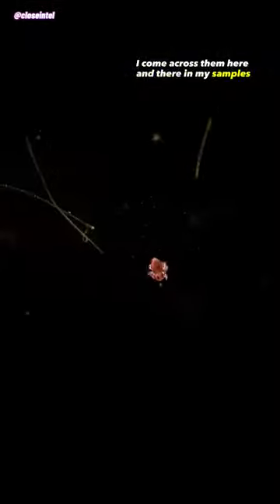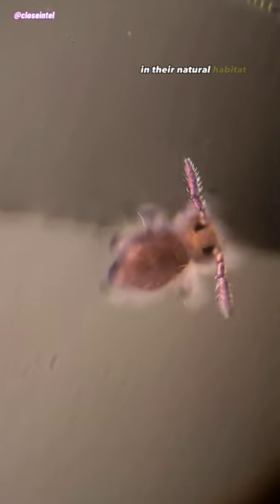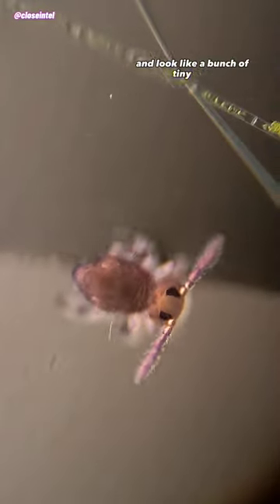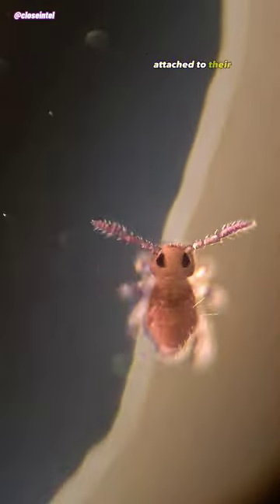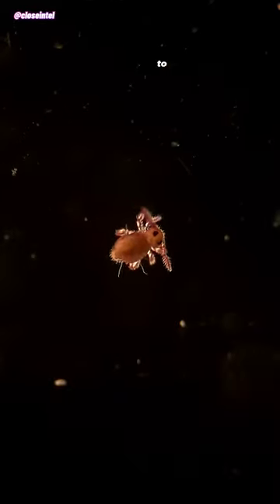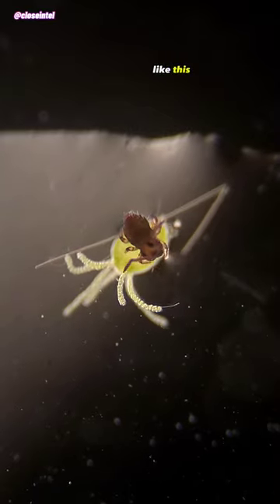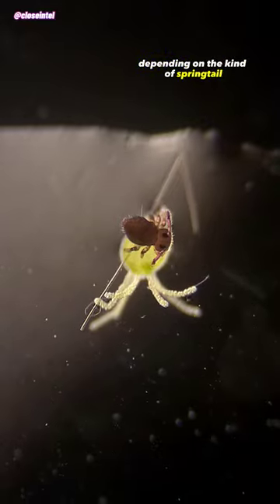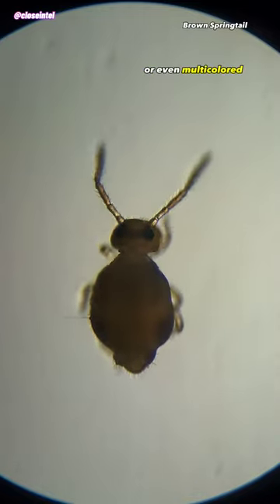Pink Springtails Under Microscope